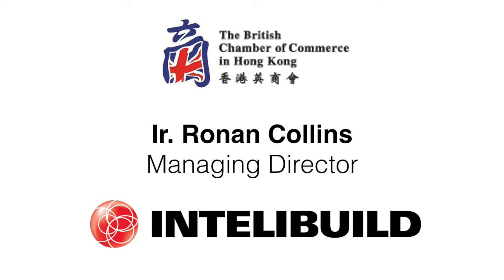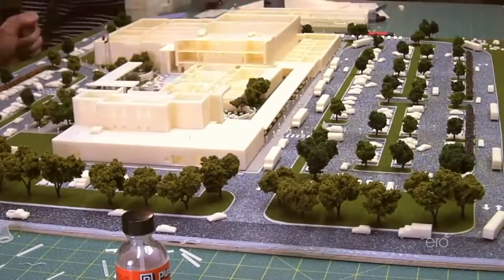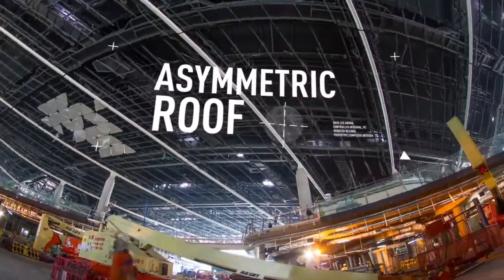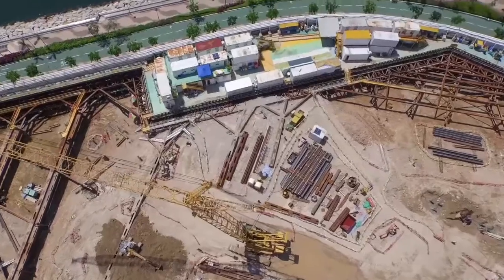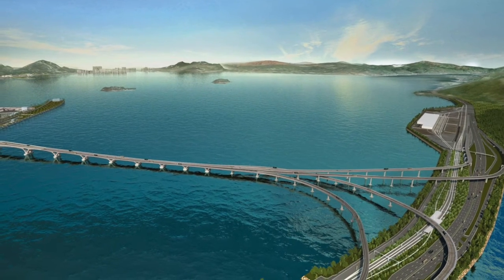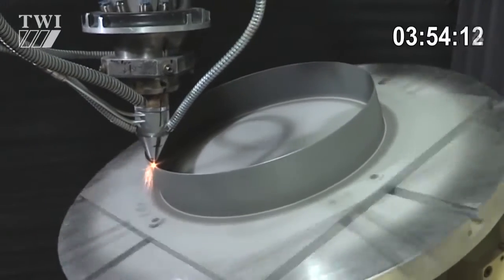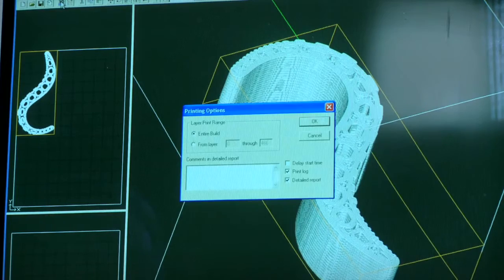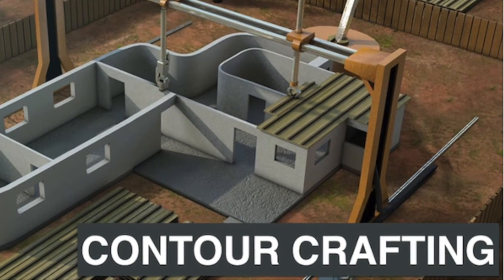3D printing - unique benefits of models for schools, airports & bridges for BIM Managers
Ir. Ronan Collins was invited by the Innovation & Technology Committee of the British Chamber of Commerce in Hong Kong to participate in a panel discussion on how the deployment of 3D printing may transform the construction industry.

The panel members included Dr Liu King-Lok, Clinical Assistant Professor of Department of Orthopaedics & Traumatology at The Chinese University of Hong Kong, Harvey Chung, co-founder of Maker Lab and Director of Design & Education at 3D Forge, Jason Cawdell founder of Jumping Monkey and Creative Head at HTI and was moderated by Jeremy Cheng, co-founder of Maker Lab.

The panel members presented how 3D printing is transforming healthcare, manufacturing, toy design, architecture, engineering and construction.

InteliBuild have experience in the use of 3D Printing of models for building prototypes and scale models. We expect that there will be a growth in the demand and use of these types of models for design reviews and presentations to developers by architects as it becomes quicker and cheaper to 3d print the models.

We have also seen contractors, such as Gammon Construction, adopt 3D printing for planning of their works on site and communication of construction sequences to civil engineers and site workers using scale models. In some cases, the contractors have used detailed part models to review steel connection details and E&M pipe assemblies.

The use of additive manufacturing for the production of built assets remains a futuristic idea. Examples of laser metal deposition and contour crafting were presented by Ir. Collins.

All of the content used in the presentation is referenced below.

Gammon Construction
Midfield Concourse, Hong Kong International Airport
Tseung Kwan O, Residential Site Formation
Tsuen Mun Chek Lap Kok Link, Precast Concrete Viaducts

Laser metal deposition manufacturing (LMD)
A 5 axis laser metal deposition manufacturing method is being developed by TWI. A weld track is formed using metal powder as a filler material which is fed, through a coaxial nozzle, to a melt pool created by a focused high-power laser beam. By traversing both the nozzle and laser, a new material layer develops with precise accuracy and user-defined properties.

Concrete Printing Process developed at Loughborough University in the UK is capable of producing building components with a degree of customisation that has not yet been seen. It could create a new era of architecture that is adapted to the environment and fully integrated with engineering function.